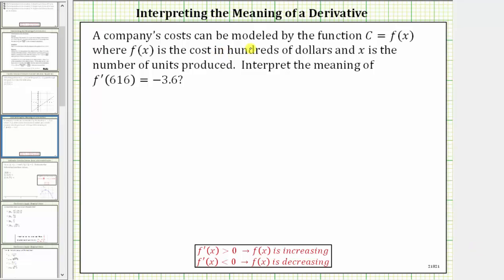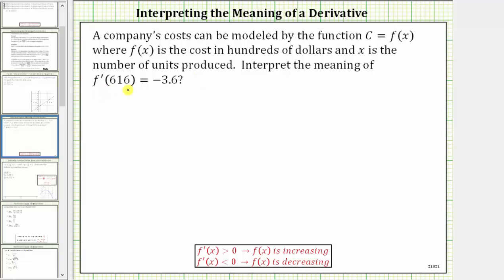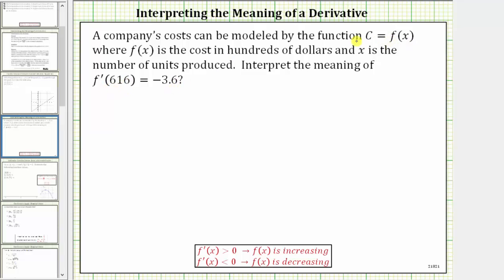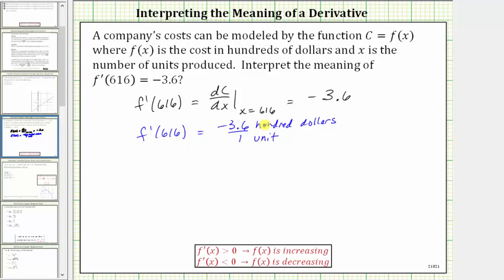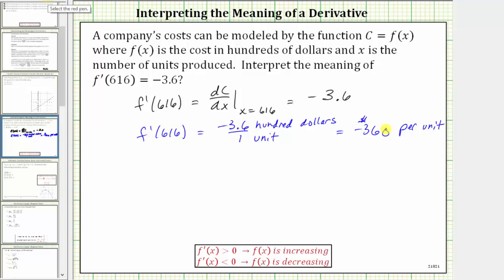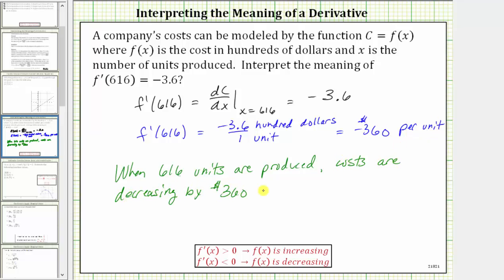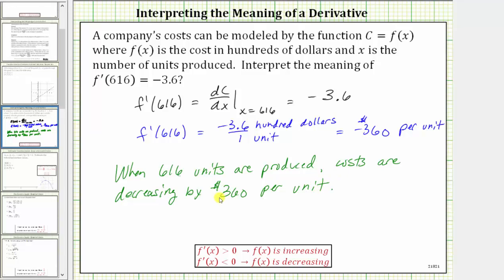Interpret the Meaning of a Derivative Function Value (Cost)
This video explains the meaning of a derivative function value in an application problem.